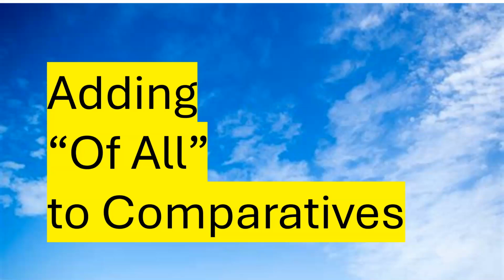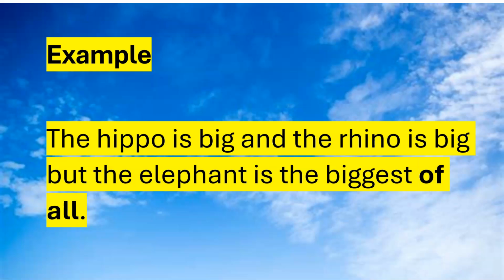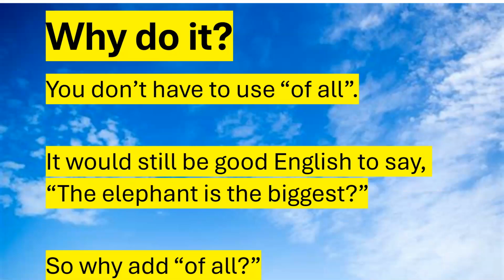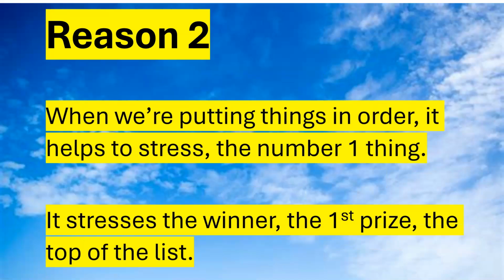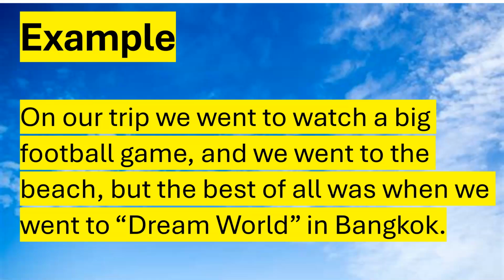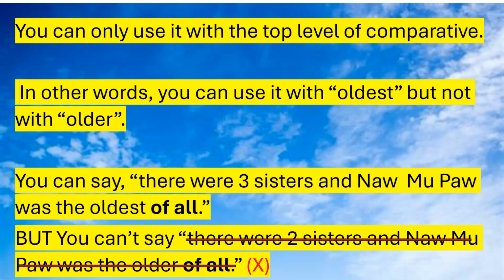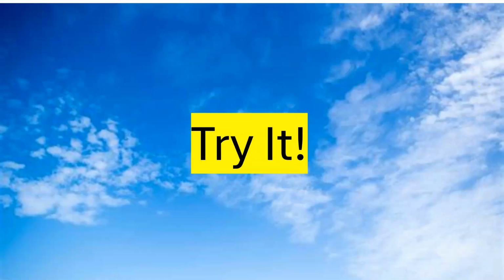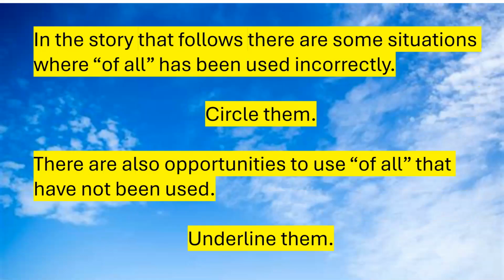Adding Of All to Comparatives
You don't have to add "of all" to your top-level comparatives - for example "best of all". It's optional and you can speak or write correct English without it. So, ESL students mostly choose not to use it, but native speakers do it all the time.
As a result, using it is one of the best ways to show people interviewing you for a job or a university course that you have a good command of English.